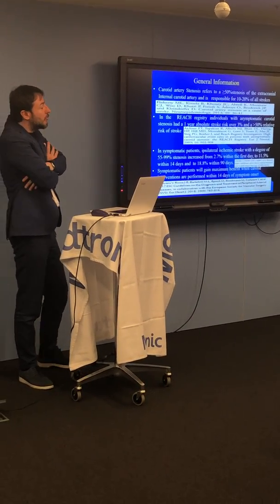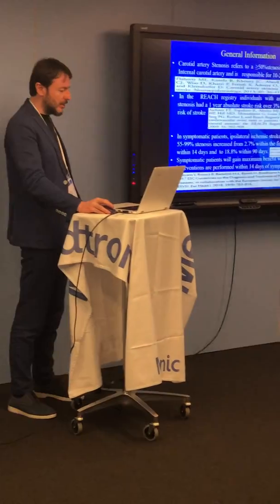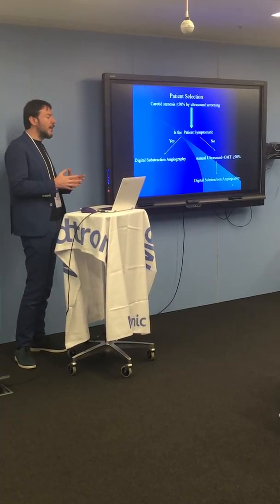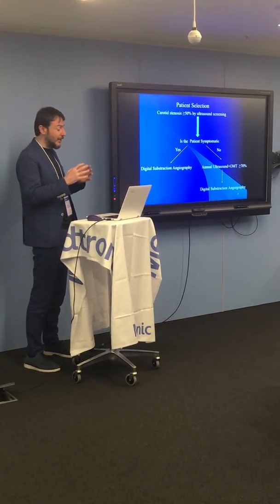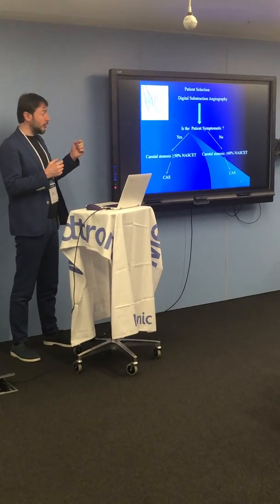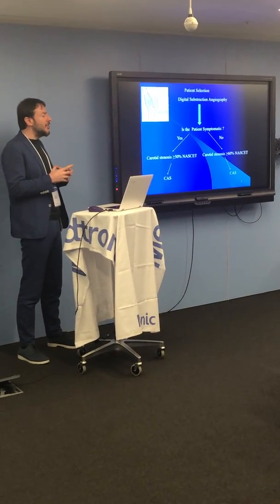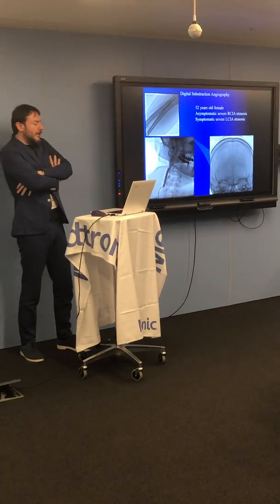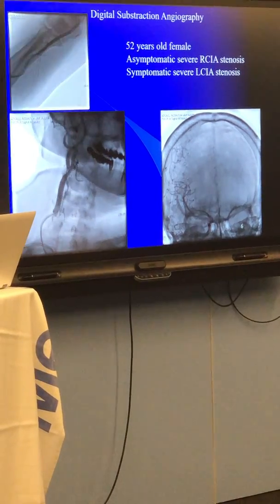Aortic & Peripheral Vasculer Training İstanbul / TURKEY on September 13-14 , 2019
Aortic & Peripheral Vasculer Training
İstanbul / TURKEY on September 13-14 , 2019